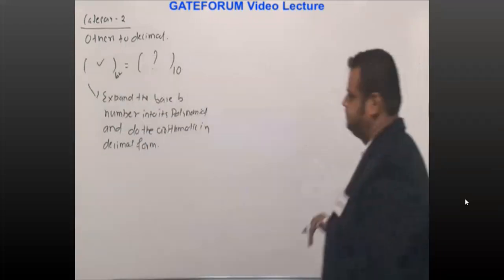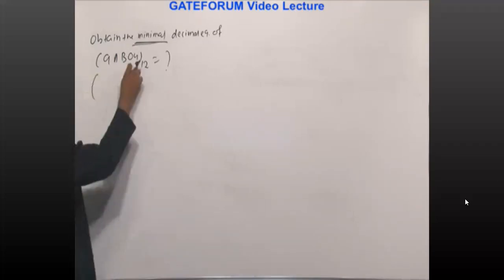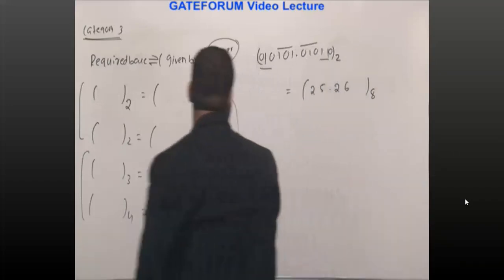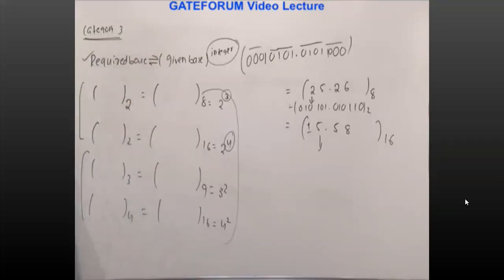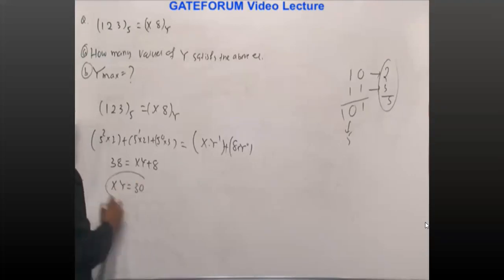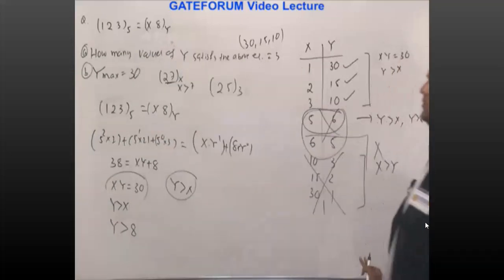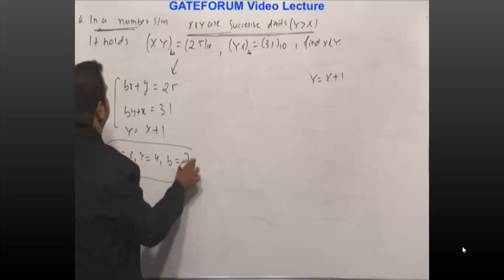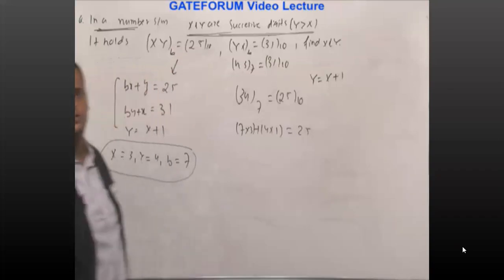Number System and Conversion | Special Techniques Of Number Conversion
Networks, Signals and Systems

Network solution methods: nodal and mesh analysis; Network theorems: superposition,
Thevenin and Norton’s, maximum power transfer; Wye‐Delta transformation; Steady state
sinusoidal analysis using phasors; Time domain analysis of simple linear circuits; Solution of
network equations using Laplace transform; Frequency domain analysis of RLC circuits;
Linear 2‐port network parameters: driving point and transfer functions; State equations for
networks.
Continuous-time signals: Fourier series and Fourier transform representations, sampling
theorem and applications; Discrete-time signals: discrete-time Fourier transform (DTFT),
DFT, FFT, Z-transform, interpolation of discrete-time signals; LTI systems: definition and
properties, causality, stability, impulse response, convolution, poles and zeros, parallel and
cascade structure, frequency response, group delay, phase delay, digital filter design
techniques.

Electronic Devices

Energy bands in intrinsic and extrinsic silicon; Carrier transport: diffusion current, drift
current, mobility and resistivity; Generation and recombination of carriers; Poisson and
continuity equations; P-N junction, Zener diode, BJT, MOS capacitor, MOSFET, LED, photo
diode and solar cell; Integrated circuit fabrication process: oxidation, diffusion, ion
implantation, photolithography and twin-tub CMOS process.

Analog Circuits

Small signal equivalent circuits of diodes, BJTs and MOSFETs; Simple diode circuits:
clipping, clamping and rectifiers; Single-stage BJT and MOSFET amplifiers: biasing, bias
stability, mid-frequency small signal analysis and frequency response; BJT and MOSFET
amplifiers: multi-stage, differential, feedback, power and operational; Simple op-amp
circuits; Active filters; Sinusoidal oscillators: criterion for oscillation, single-transistor and opamp
configurations; Function generators, wave-shaping circuits and 555 timers; Voltage
reference circuits; Power supplies: ripple removal and regulation.

Digital Circuits

Number systems; Combinatorial circuits: Boolean algebra, minimization of functions using
Boolean identities and Karnaugh map, logic gates and their static CMOS
implementations, arithmetic circuits, code converters, multiplexers, decoders and PLAs;
Sequential circuits: latches and flip‐flops, counters, shift‐registers and finite state machines;
Data converters: sample and hold circuits, ADCs and DACs; Semiconductor memories:
ROM, SRAM, DRAM; 8-bit microprocessor (8085): architecture, programming, memory and
I/O interfacing.

Control Systems

Basic control system components; Feedback principle; Transfer function; Block diagram
representation; Signal flow graph; Transient and steady-state analysis of LTI systems;
Frequency response; Routh-Hurwitz and Nyquist stability criteria; Bode and root-locus plots;
Lag, lead and lag-lead compensation; State variable model and solution of state
equation of LTI systems.

Communications

Random processes: autocorrelation and power spectral density, properties of white noise,
filtering of random signals through LTI systems; Analog communications: amplitude
modulation and demodulation, angle modulation and demodulation, spectra of AM and
FM, superheterodyne receivers, circuits for analog communications; Information theory:
entropy, mutual information and channel capacity theorem; Digital communications:
PCM, DPCM, digital modulation schemes, amplitude, phase and frequency shift keying
(ASK, PSK, FSK), QAM, MAP and ML decoding, matched filter receiver, calculation of
bandwidth, SNR and BER for digital modulation; Fundamentals of error correction,
Hamming codes; Timing and frequency synchronization, inter-symbol interference and its
mitigation; Basics of TDMA, FDMA and CDMA.

Electromagnetics

Electrostatics; Maxwell’s equations: differential and integral forms and their interpretation,
boundary conditions, wave equation, Poynting vector; Plane waves and properties:
reflection and refraction, polarization, phase and group velocity, propagation through
various media, skin depth; Transmission lines: equations, characteristic impedance,
impedance matching, impedance transformation, S-parameters, Smith chart;
Waveguides: modes, boundary conditions, cut-off frequencies, dispersion relations;
Antennas: antenna types, radiation pattern, gain and directivity, return loss, antenna
arrays; Basics of radar; Light propagation in optical fibers.